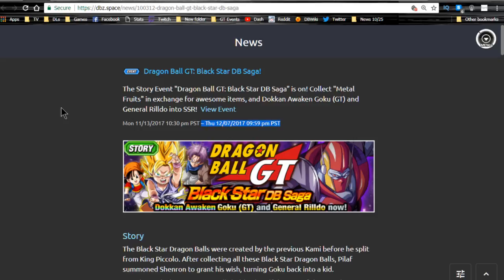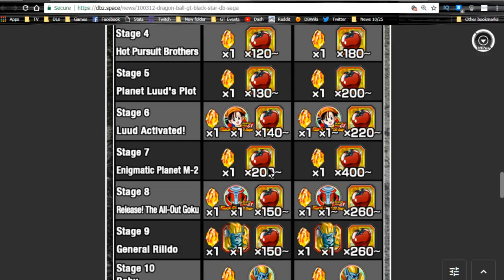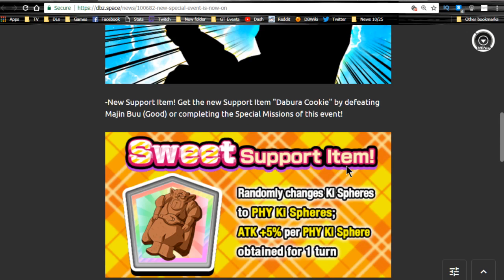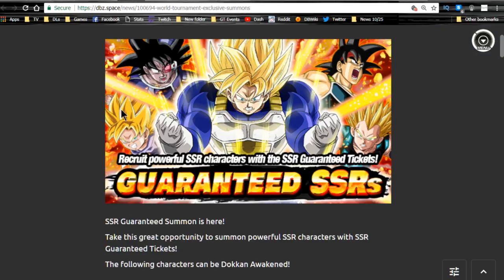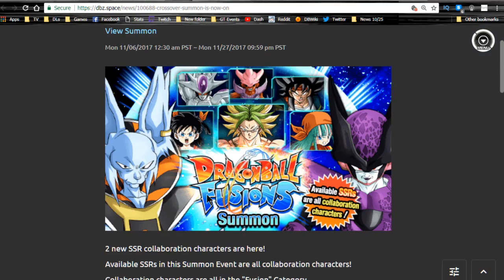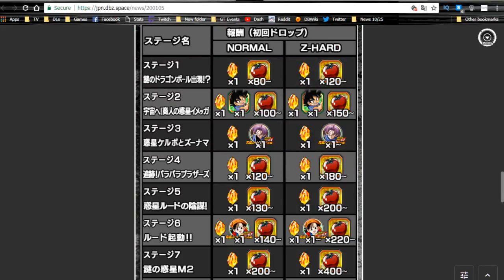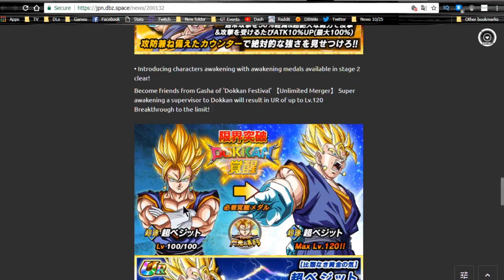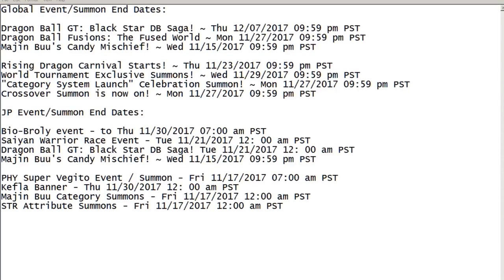Dokkan Battle PSA! November 15 2017 Weekly Grind! || DBZ Dokkan Battle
Global Event/Summon End Dates:

Dragon Ball GT: Black Star DB Saga! ~ Thu 12/07/2017 09:59 pm PST
Dragon Ball Fusions: The Fused World ~ Mon 11/27/2017 09:59 pm PST
Majin Buu's Candy Mischief! ~ Wed 11/15/2017 09:59 pm PST

Rising Dragon Carnival Starts! ~ Thu 11/23/2017 09:59 pm PST
World Tournament Exclusive Summons! ~ Wed 11/29/2017 09:59 pm PST
"Category System Launch" Celebration Summon! ~ Mon 11/27/2017 09:59 pm PST
Crossover Summon is now on! ~ Mon 11/27/2017 09:59 pm PST

JP Event/Summon End Dates:

Bio-Broly event - to Thu 11/30/2017 07:00 am PST
Saiyan Warrior Race Event - Tue 11/21/2017 12: 00 am PST
Dragon Ball GT: Black Star DB Saga! Tue 11/21/2017 12: 00 am PST

PHY Super Vegito Event / Summon - Fri 11/17/2017 07:00 am PST
Kefla Banner - Thu 11/30/2017 12: 00 am PST
Majin Buu Category Summons - Fri 11/17/2017 12:00 am PST
STR Attribute Summons - Fri 11/17/2017 12:00 am PST